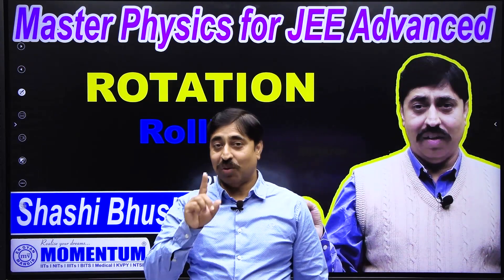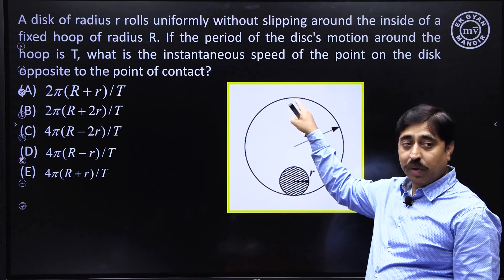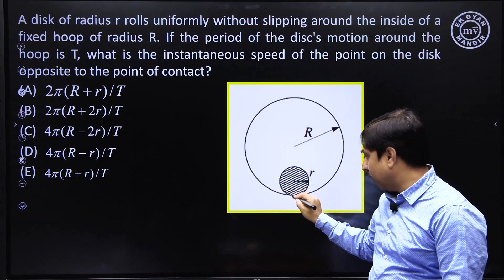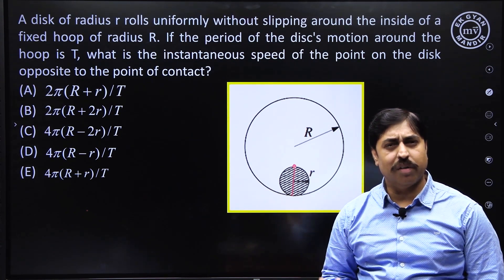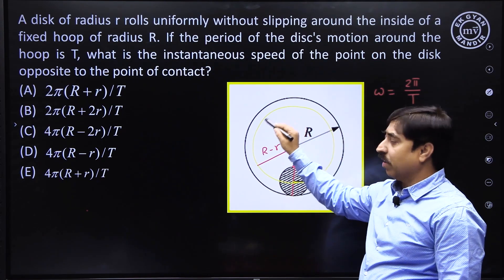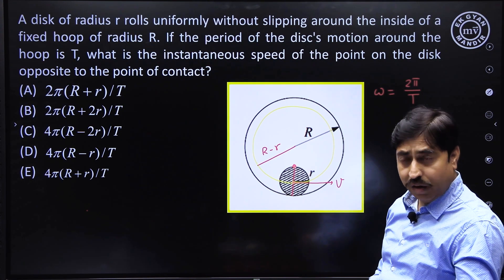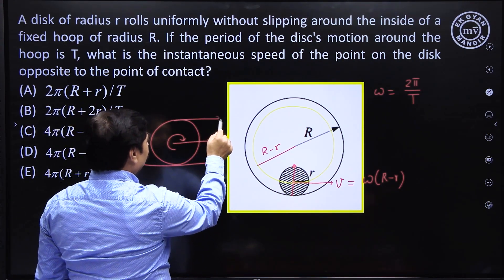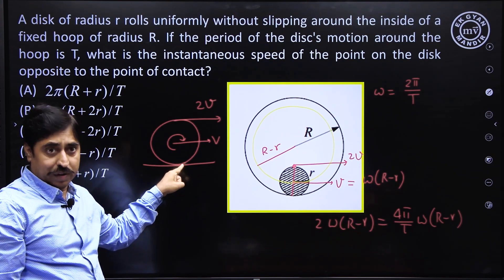Problem on Rolling motion for JEE Advanced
Problem for JEE based on Rolling without sliding motion. Understand the kinematics of rolling deeply.
Shashi Bhushan Tiwari is a famous author, teacher and a great motivator.